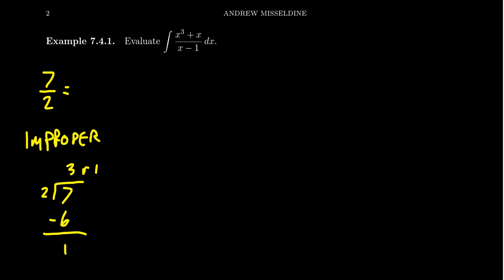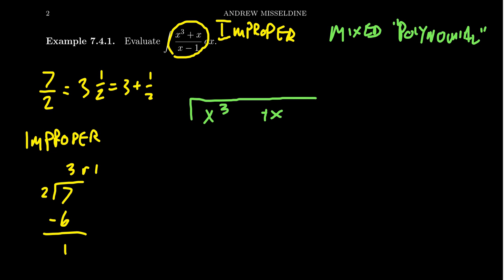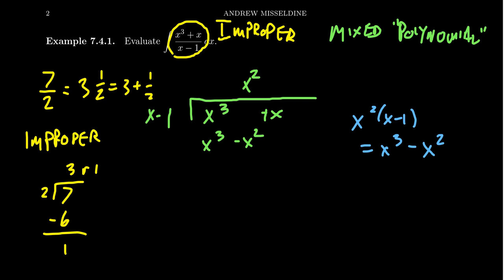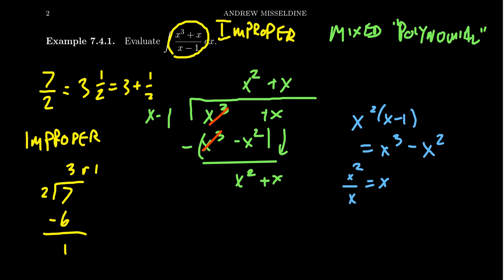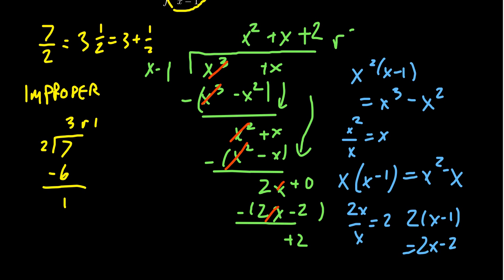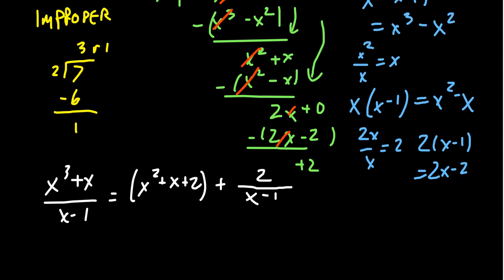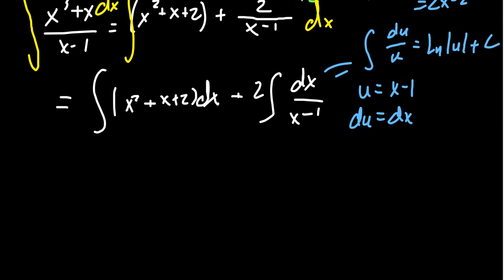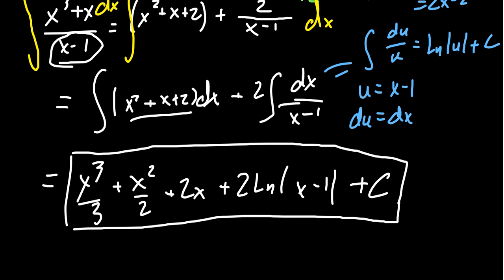Long Division and Integration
In this video, we use long division of polynomials to calculate the antiderivative of an improper rational function.

This is lecture 14 (part 2/5) of the lecture series offered by Dr. Andrew Misseldine for the course Math 1220 - Calculus II at Southern Utah University. A transcript of this lecture can be found at Dr. Misseldine's website or through his Google Drive